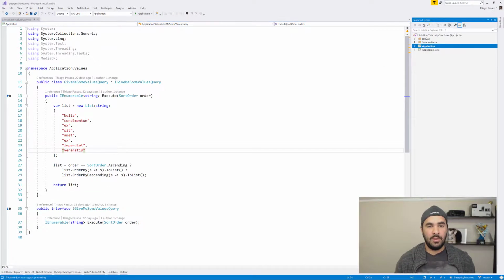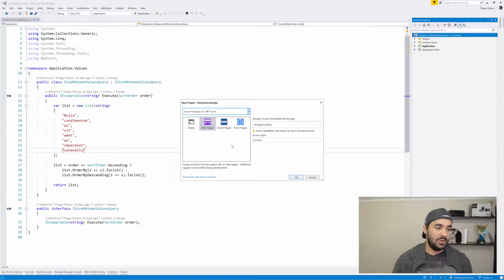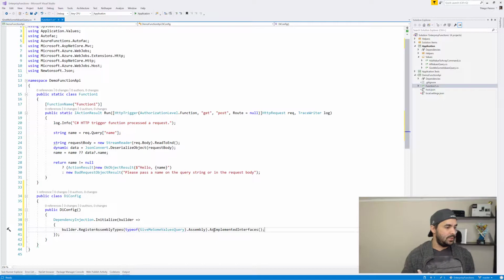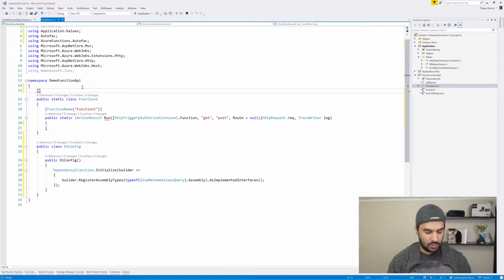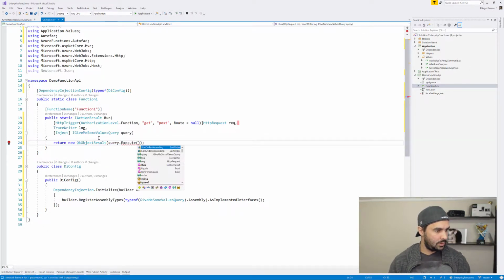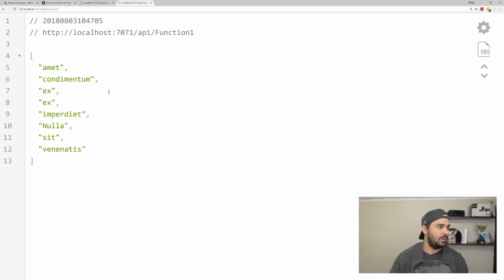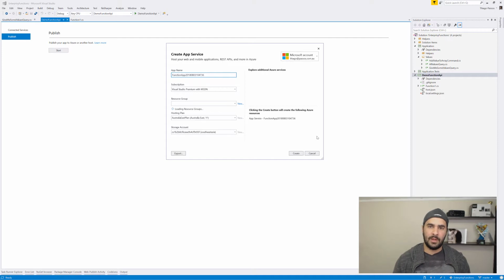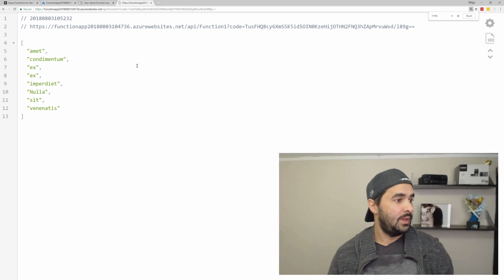Exposing Your .NET Core Endpoints via Azure Functions